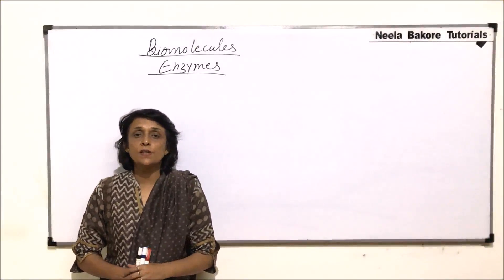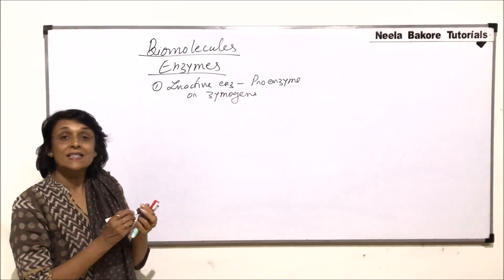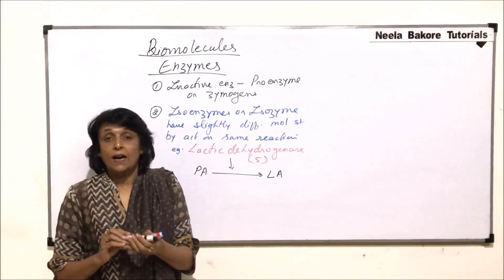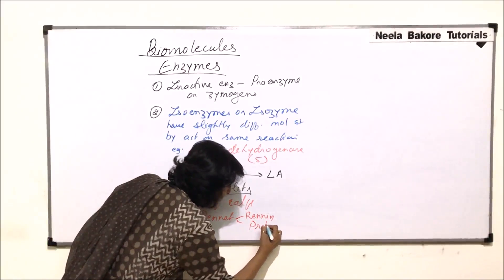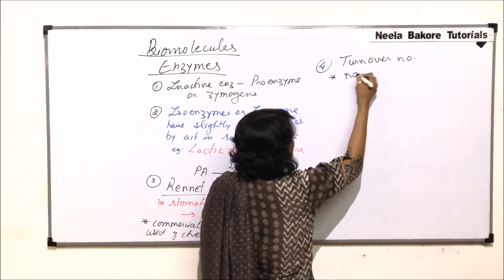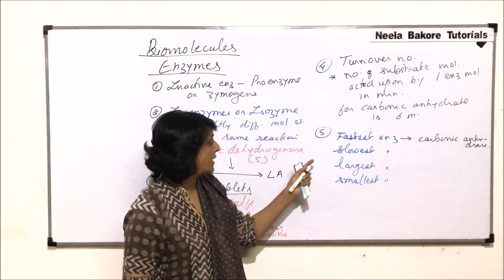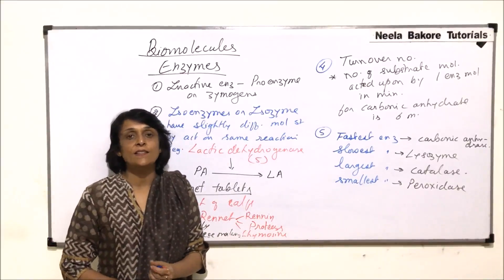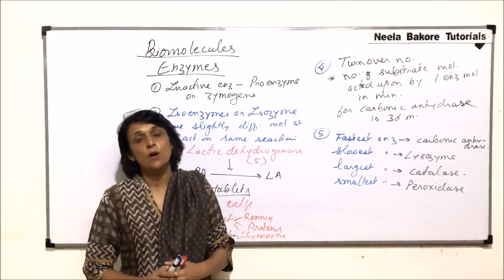Biomolecules | NEET | Enzyme - Interesting Things | Neela Bakore Tutorials